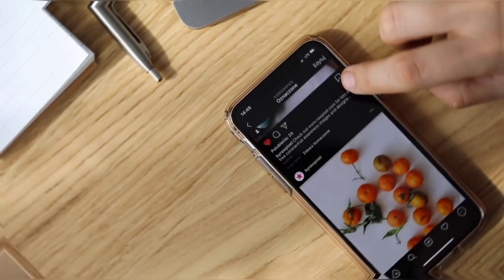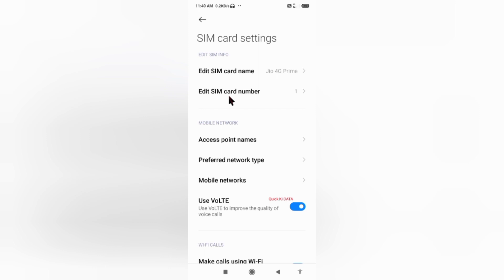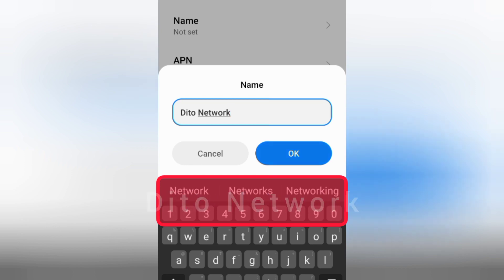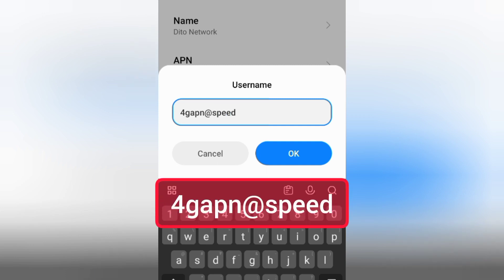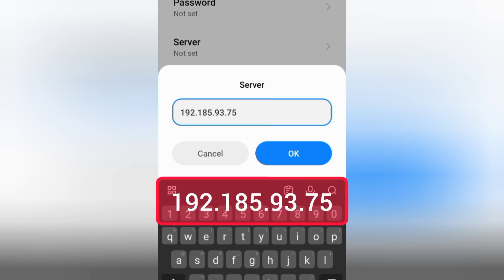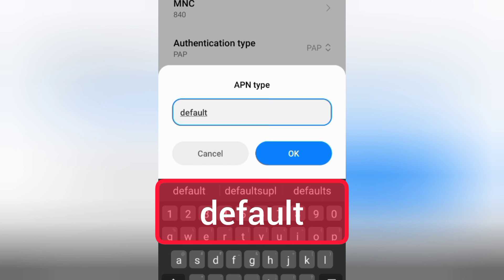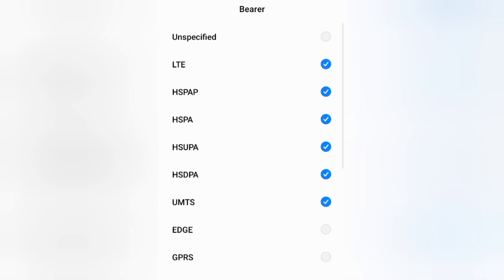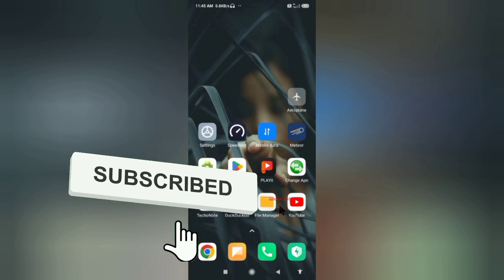dito apn settings for faster internet connection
Hello Friends,
a New 5G APN Settings in this video Have Shared | A Just Apply the New Secret Settings You can get 5G Speeds | When using mobile data (4G / 5G) on your Android devices, you can get super-fast internet speeds by changing just one setting | 2023 New 4G Plus LTE APN Speed 30Mbps. Dito Sim Card's
 ▶Android User's.
▶APN Settings for Android
1.▶Tap the [Settings] icon in the app list screen.
2.▶Tap [More...] from [WIRELESS & NETWORKS], and then tap [Mobile networks].
3.▶Tap [Access Point Names].
4.▶From the menu button, tap [Save]. Return to APN list screen and tap the created APN radio button. The setting is now complete.